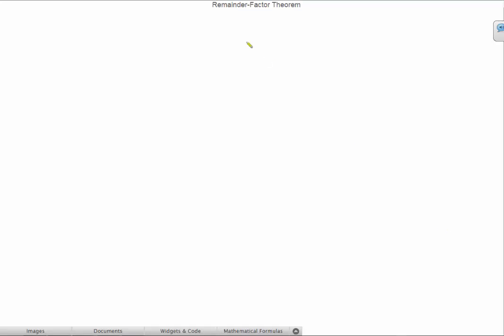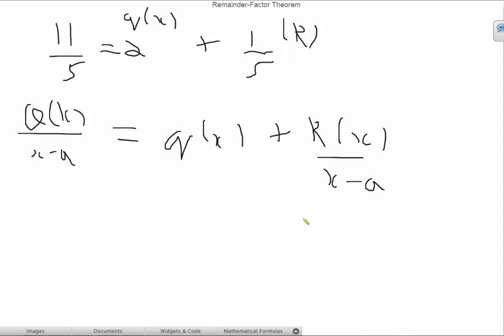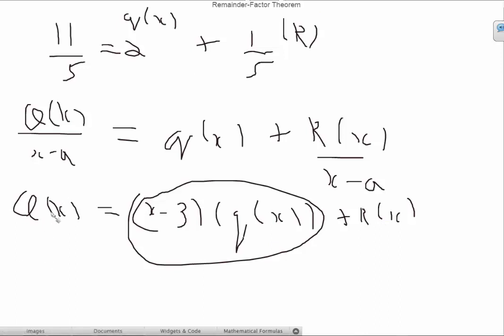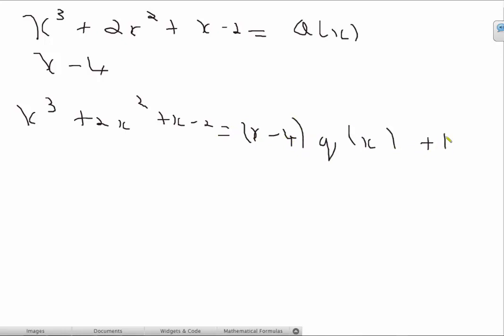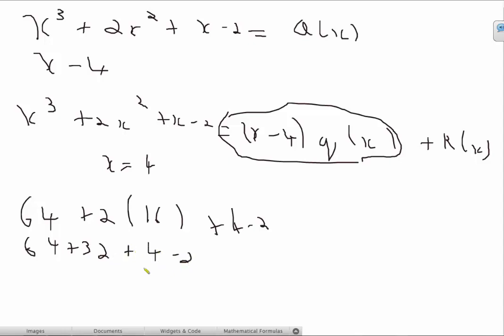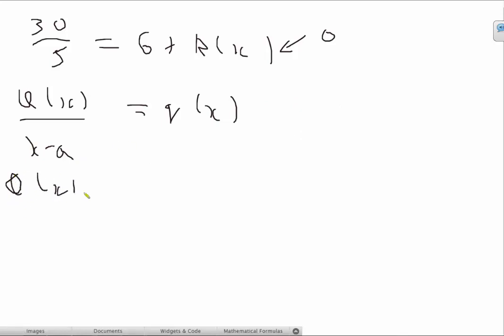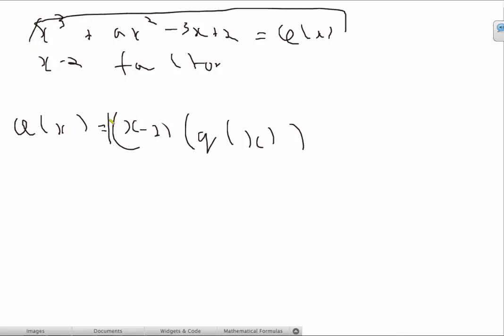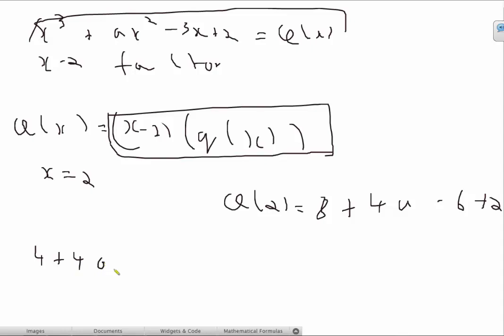Remainder-Factor theorem for dummies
In this video we'll be looking at the remainder-factor theorem and will be clearing up a lot of misconceptions, for e.g, many students do not know the reasoning behind inputting x=a when a polynomial is divided by x-a. Any feedback is appreciated.